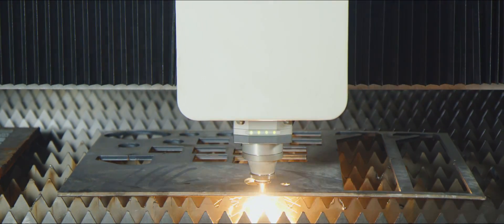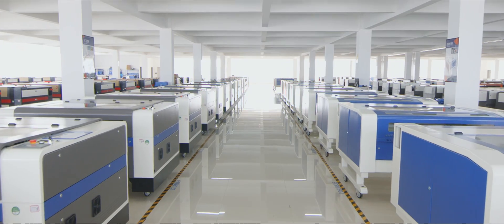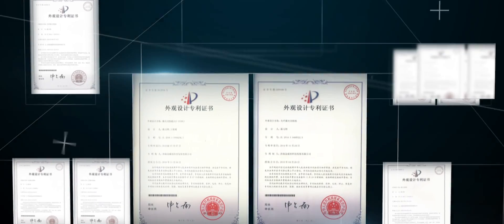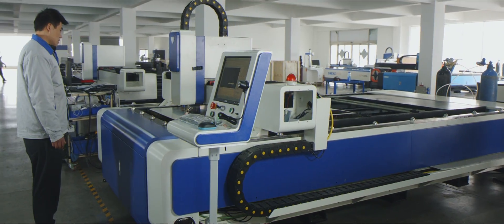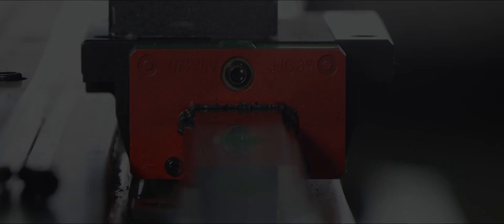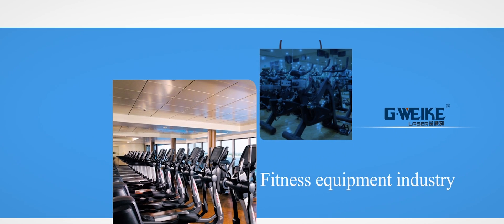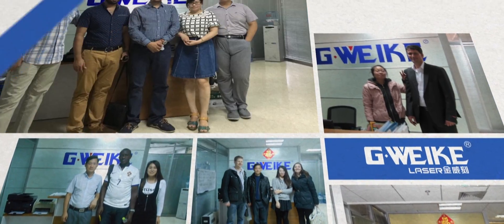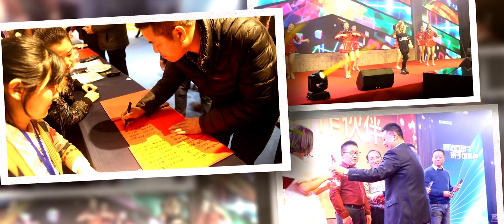Know Gweike in This Video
"Since founded 15 years ago,GWEIKE has been abiding by the ""G-olden quality,Weike-creation"" management philosophy ,innovating efficient R&D and management team,
having advanced development manufacturing technology,high precision machine part teesting equipment and strict norms ISO9001 quality managemnt system,
while the introduction of 5s on-site  managment to ensure the performance and quality of each machine,products are sold in more than 90 countries
and regions in the word,we strive to create a global fiber laser cutting machine leader."